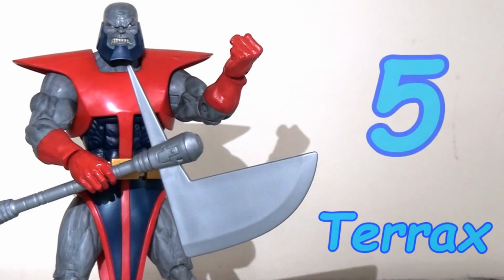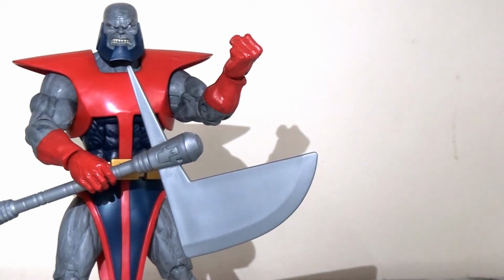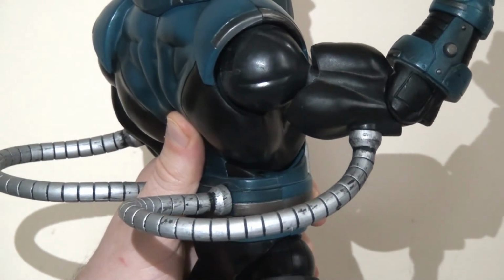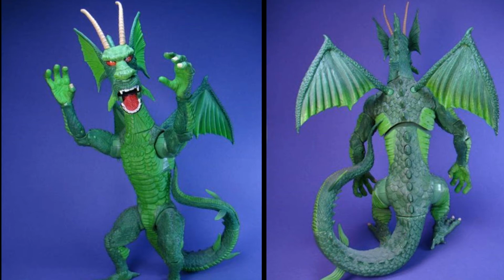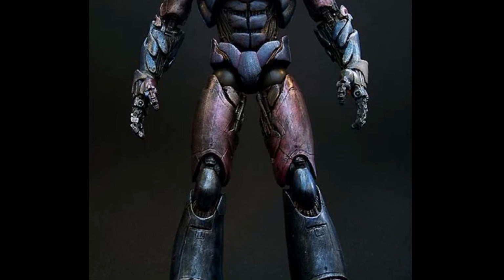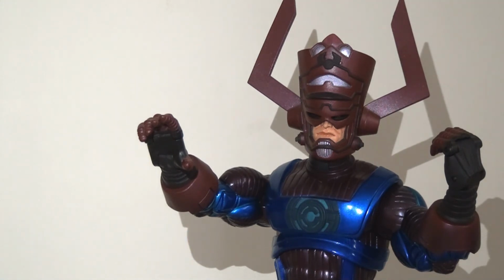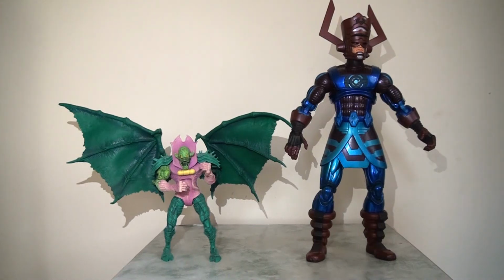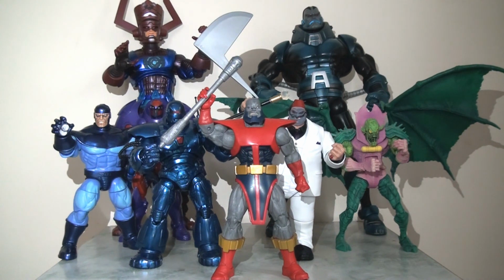Marvel Legends Top 10 All time BAFs - Part Two: 5 -1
Here we are - the final countdown! Join me as i take you through my personal top 5 Build a Figures from the Marvel Legends line...